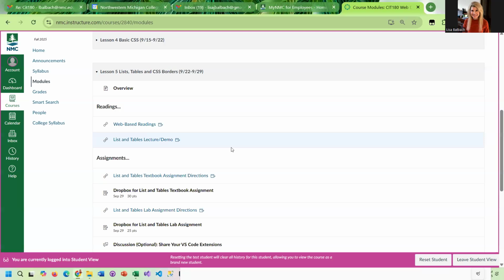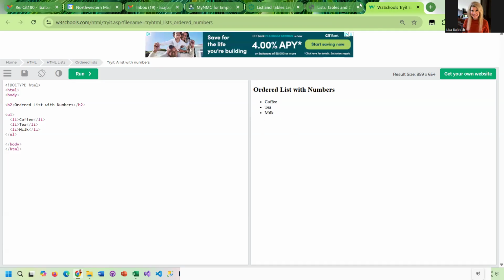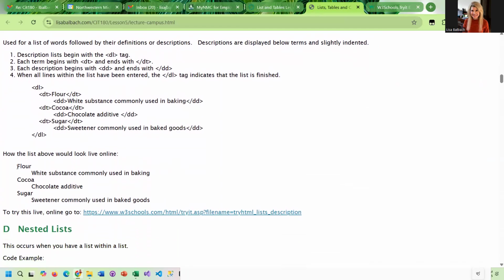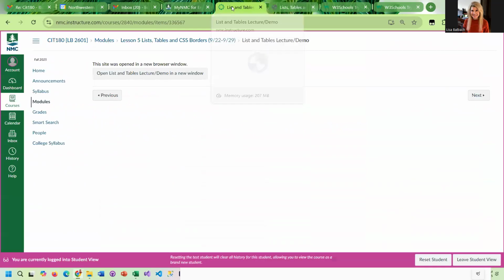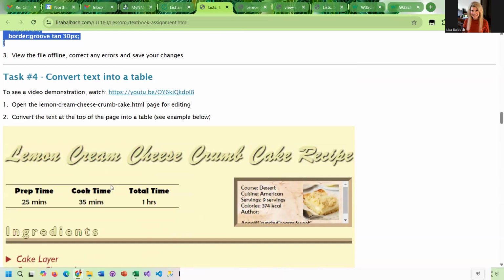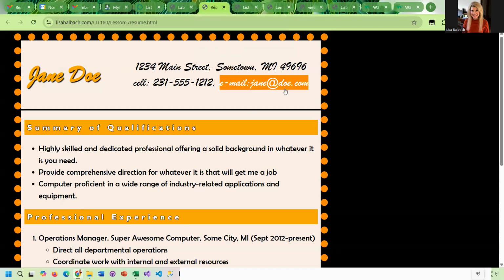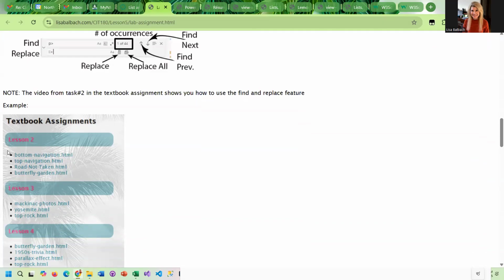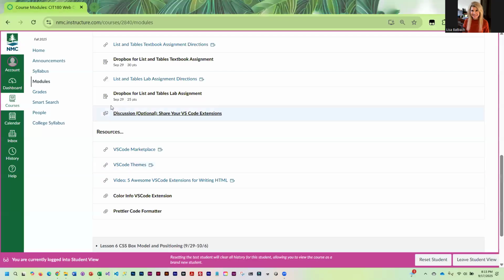CIT180 Lesson5 Overview Fall 2025